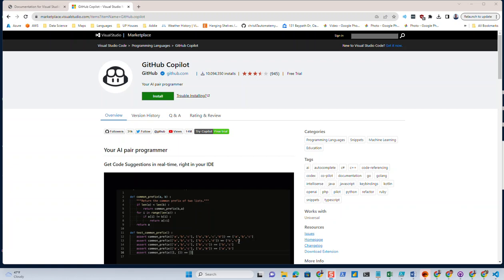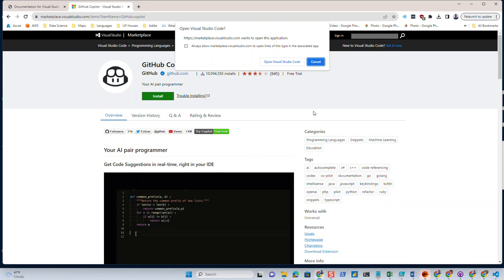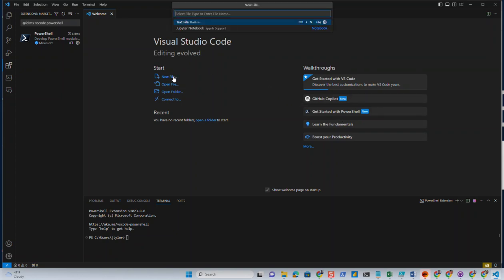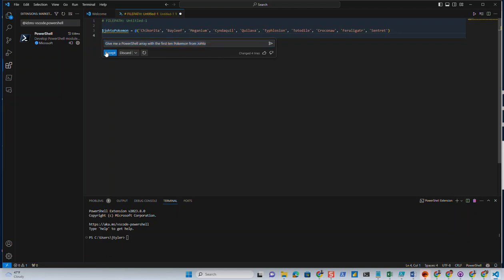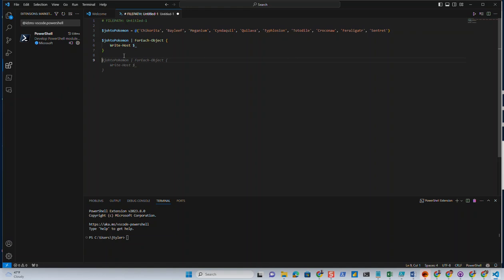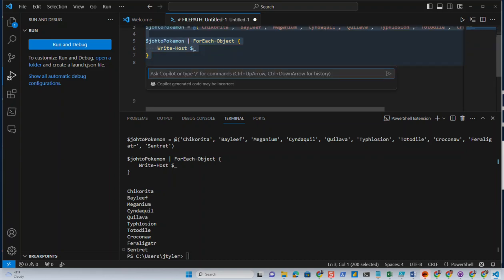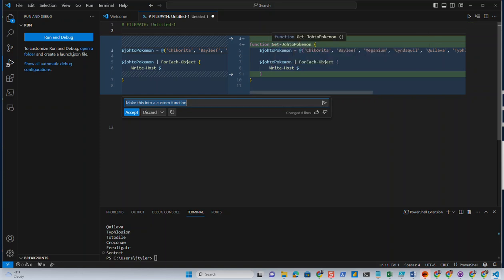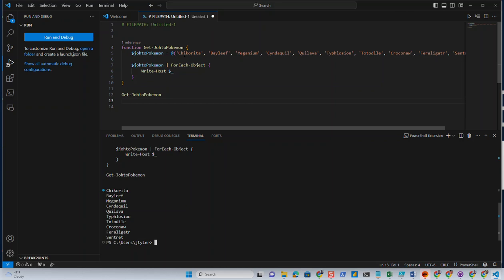Making PowerShell Code with AI Using Github Copilot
Check out my Udemy course - PowerShell for Systems Engineers - exclusively on Udemy